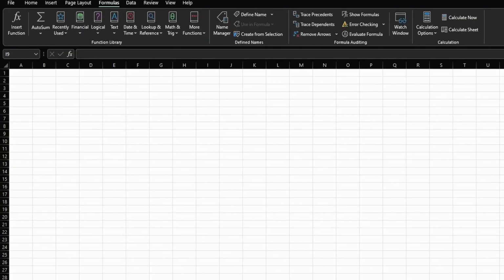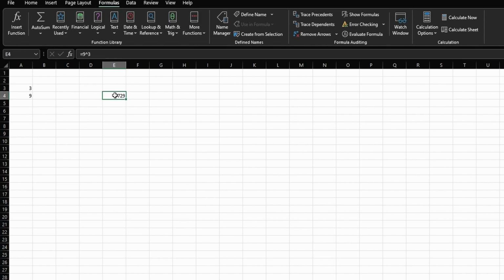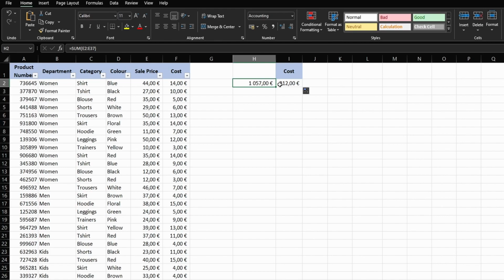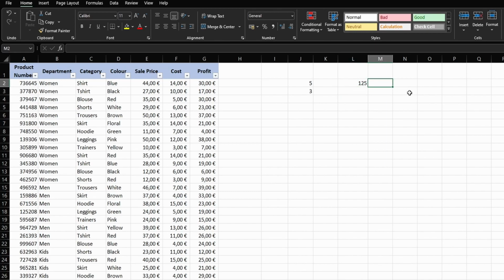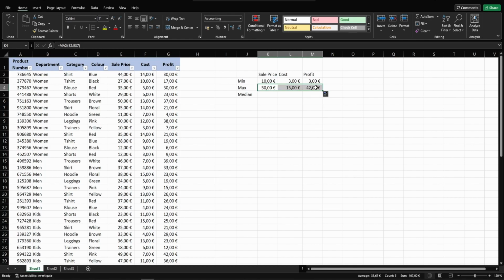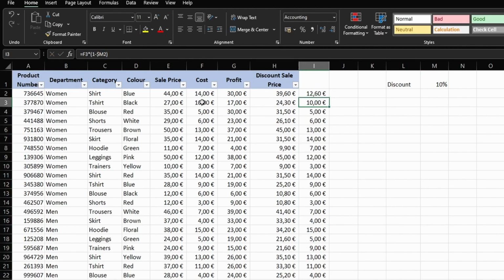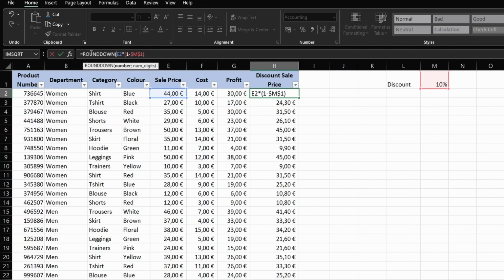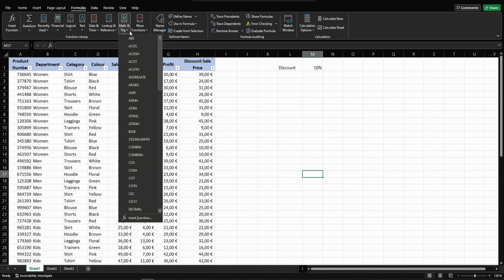Excel Formulas 101| The Ultimate guide for Total Beginners in Microsoft Excel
Hello and welcome to a thorough beginners' guide to Microsoft Excel Formulas!

00:00 Introduction
00:56 Initiate a calculation
01:58 Edit a cell (3 ways)
02:12 Calculation using other cells
03:05 Overwrite a cell
03:17 Cancel typing on a cell
03:27 Division & Multiplication
03:44 Power Calculation | Caret symbol Problem
04:50 Data Walkthrough
05:32 Addition Formula SUM() & Keyboard Shortcut
06:55 Quickly Replicate/ Extend Formulas & Calculate Profits
09:22 The AVERAGE() formula & Quickly Select a Column
11:10 The POWER() & SQRT() Square Root Formula
12:12 COUNT () & COUNTA() & COUNTBLANK()
14:10 MIN() & MAX() & MEDIAN()
15:44 Create a Discounted Sale Price.
16:45 Lock a Formula to a Specific Cell with $
19:47 ROUND() & ROUNDDOWN() & ROUNDUP()
21:27 Formulas within Formulas & Common Mistakes
22:55 Formulas vs Filters